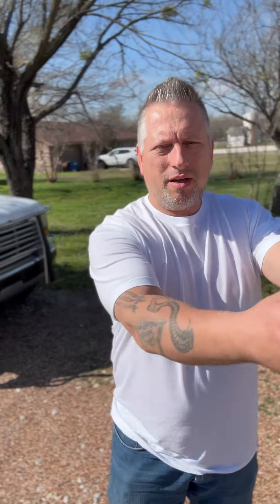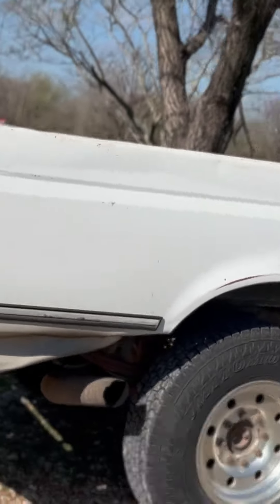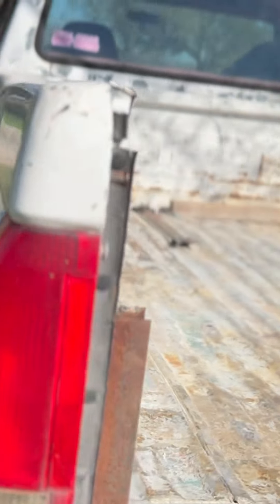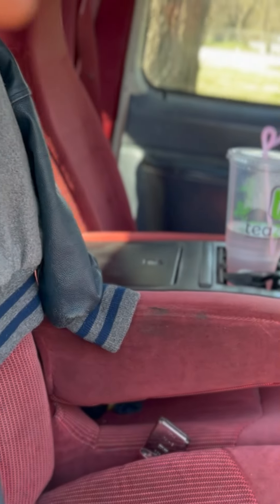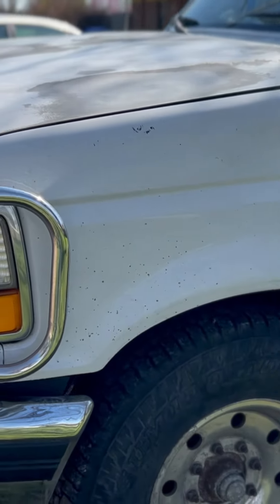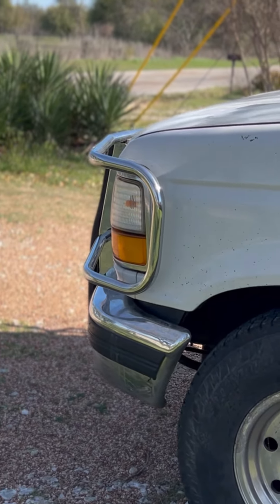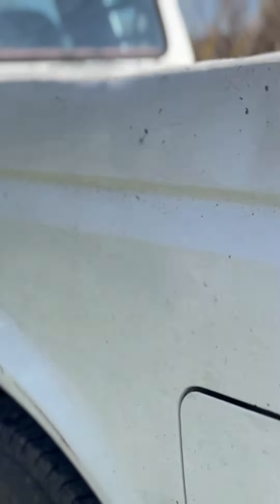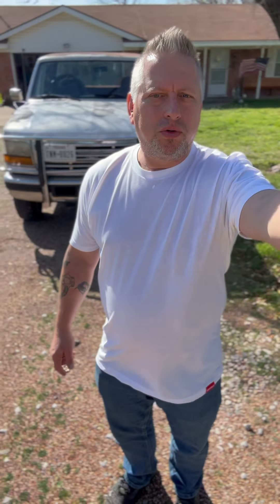Taking you on a walk around of my teenagers first vehicle .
My oldests first vehicle